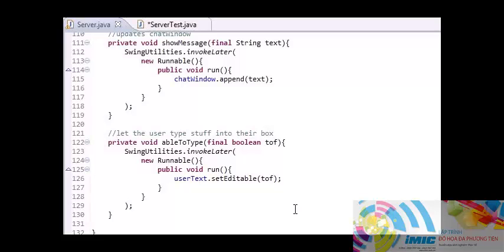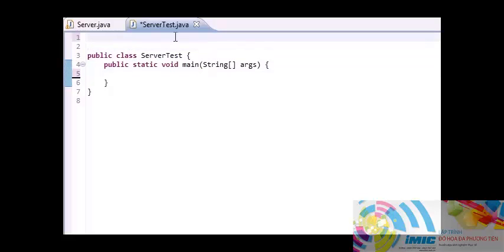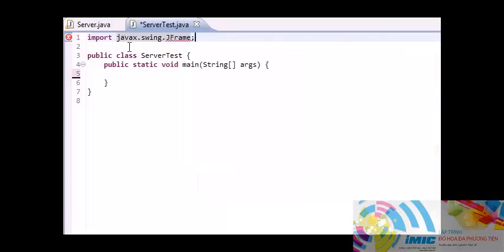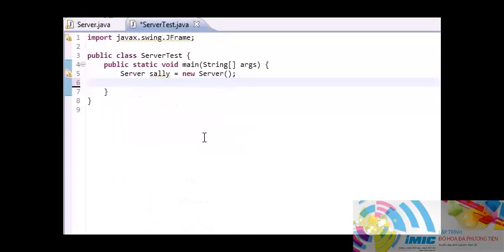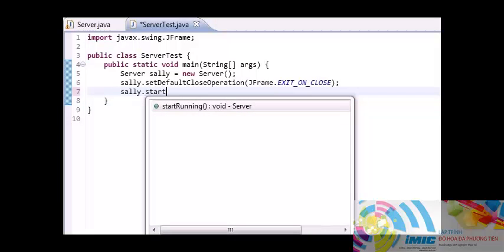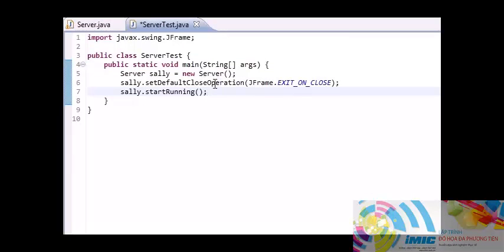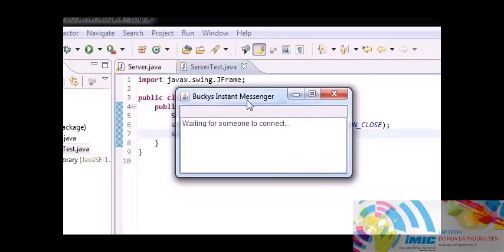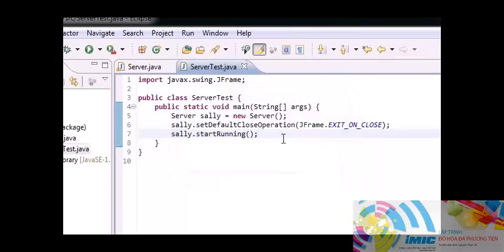Intermediate Java Tutorial 48 Testing the Servers Instant Messenger